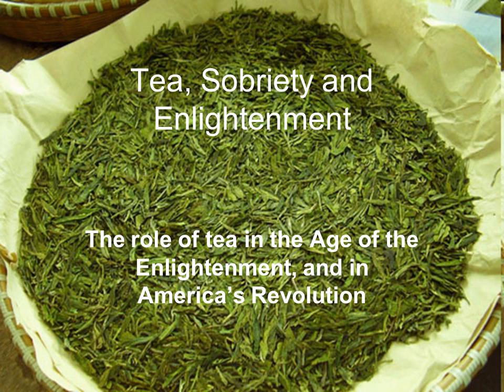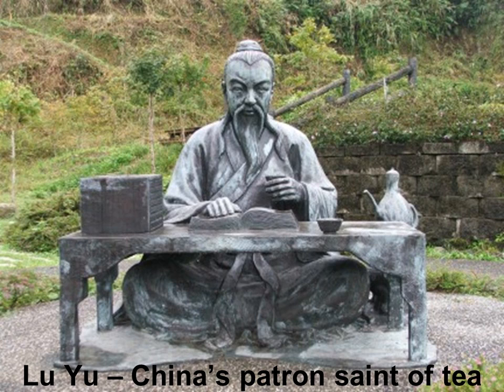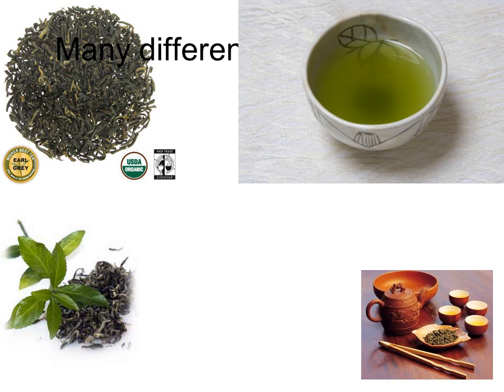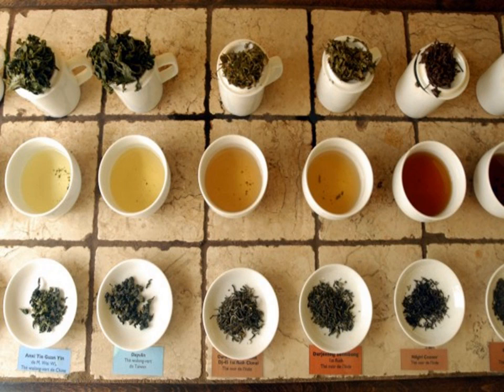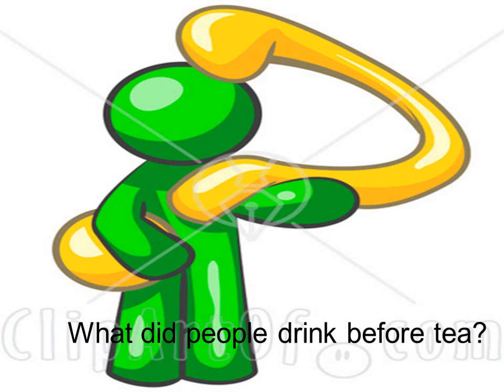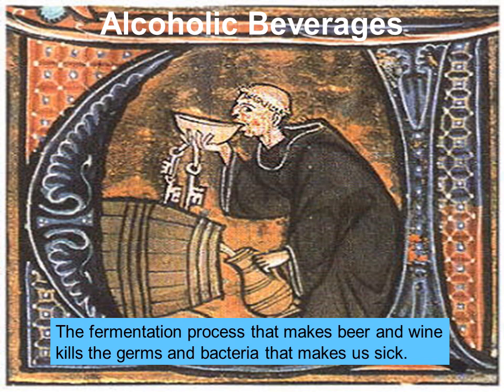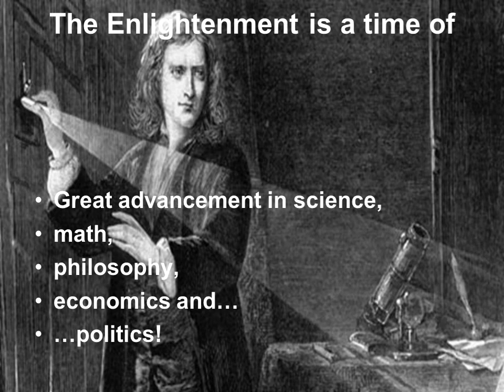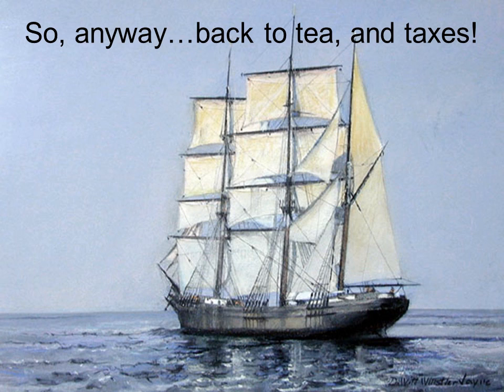Tea, Sobriety and Enlightenment